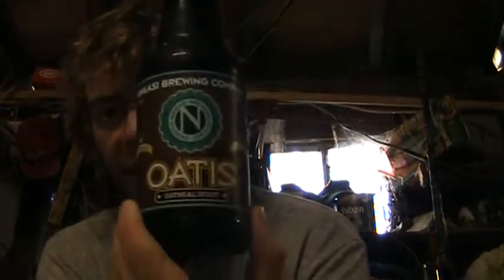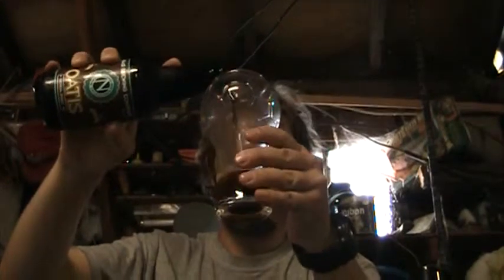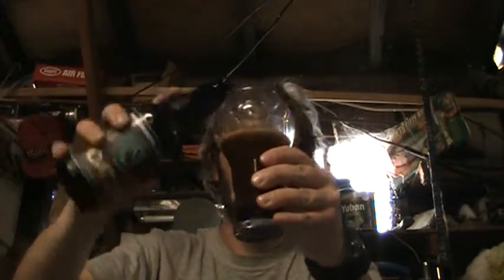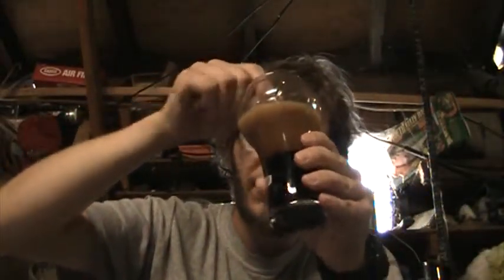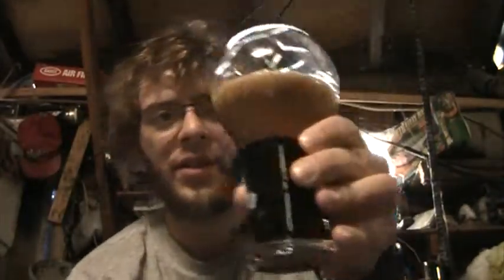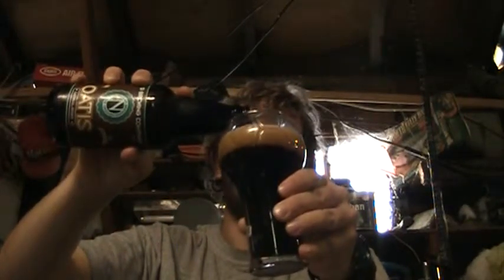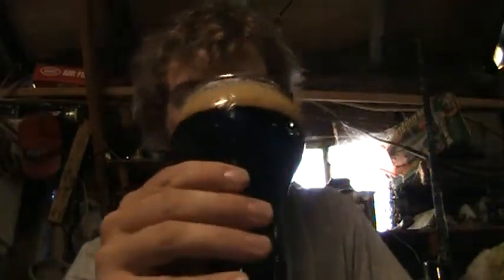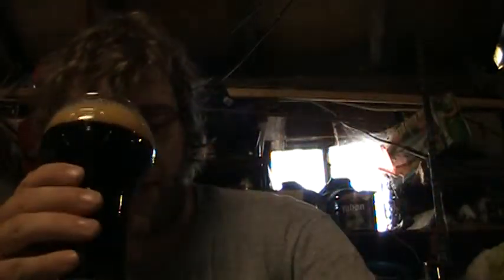ninkasi : oatis oatmeal stout beer review